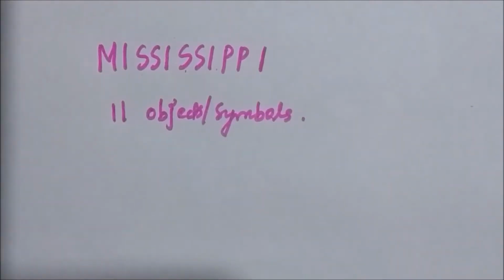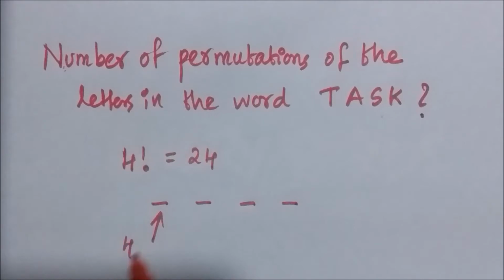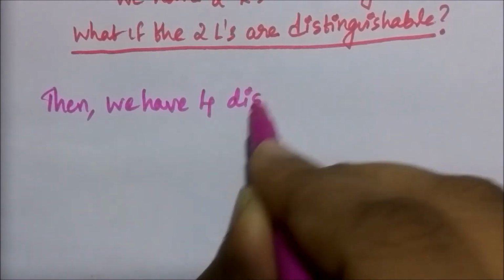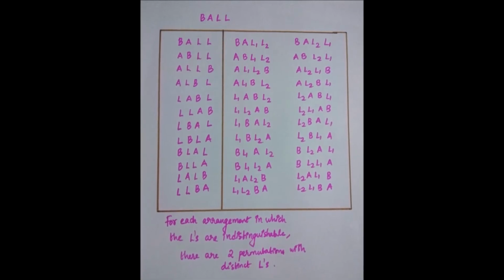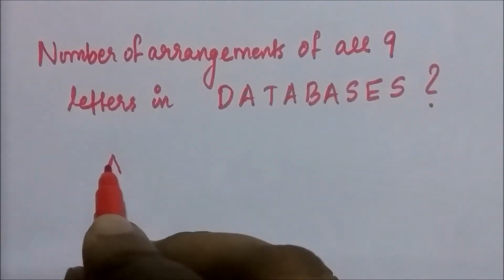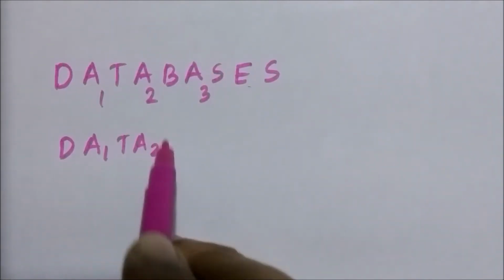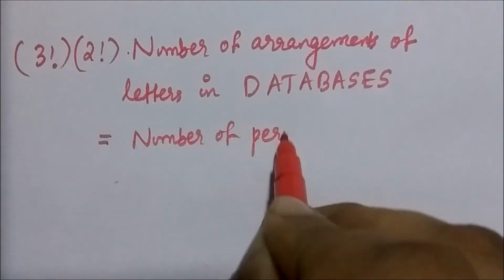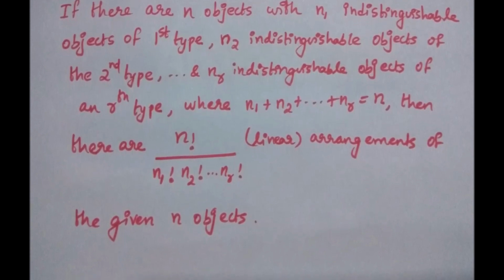Linear arrangements of words with letters repeating : Derivation of the formula | Combinatorics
In this video, we explain how the formula for number of ways of arranging letters in words came, where we consider words having letters repeated.